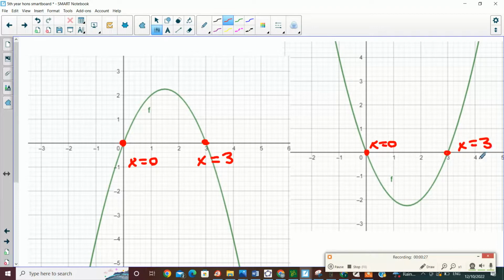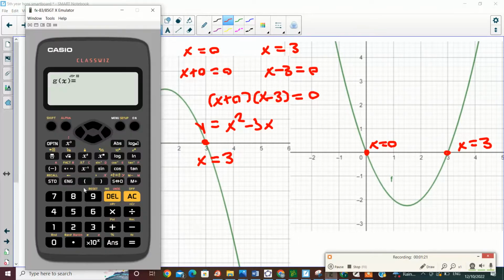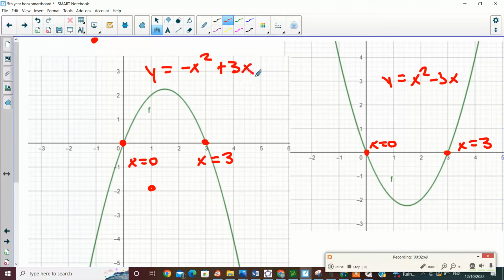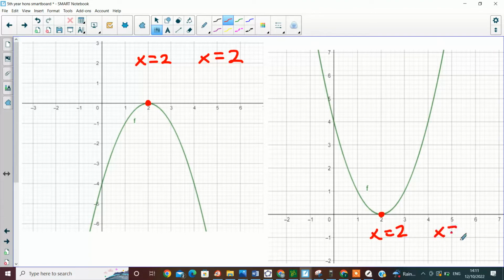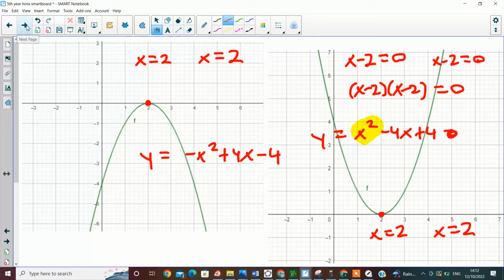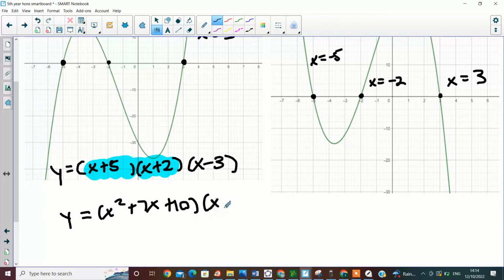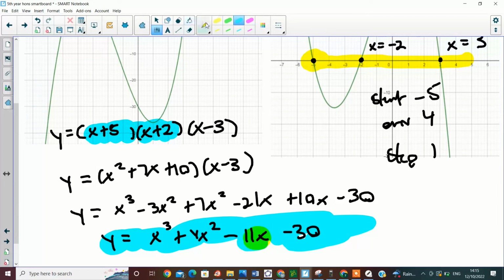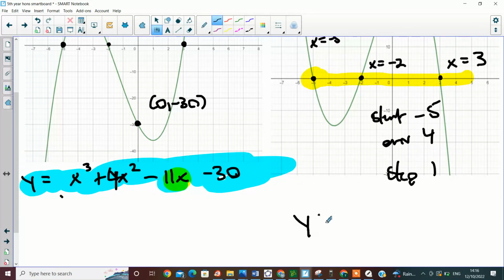graphs and roots